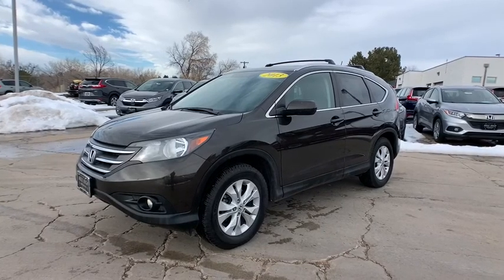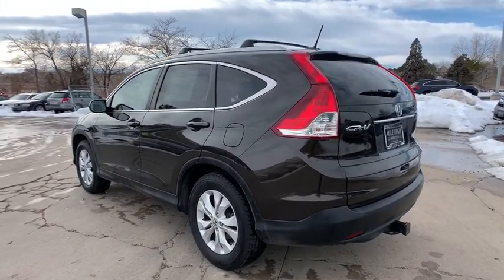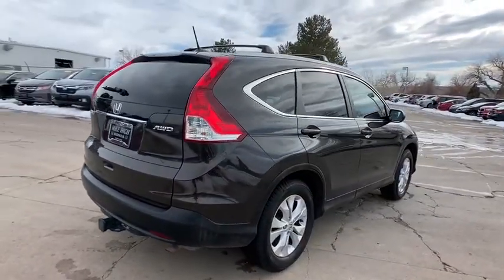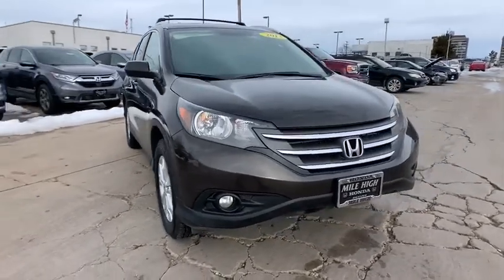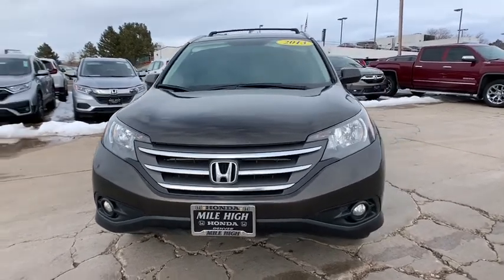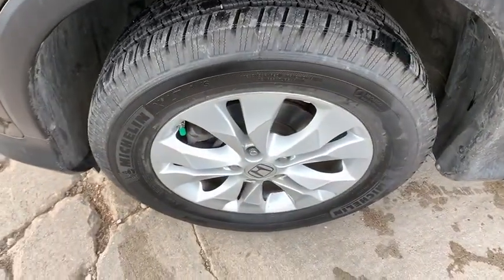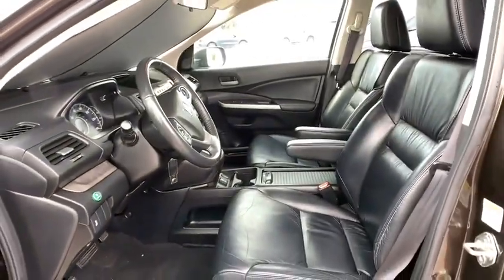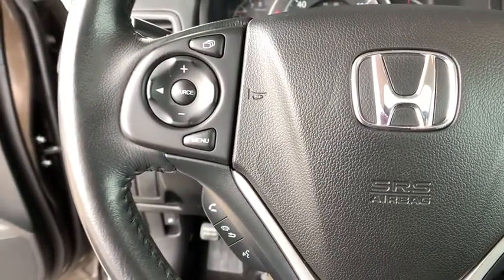2013 Honda CR-V Aurora, Denver, Highland Ranch, Parker, Centennial, CO 42113A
Kona Coffee Metallic Used 2013 Honda CR-V available in Aurora, Colorado at

LEATHER, ONE OWNER, BACKUP CAMERA, ACCIDENT FREE CARFAX, BLUETOOTH, VALUE CAR!, CR-V EX-L, 4D Sport Utility, 2.4L I4 DOHC 16V i-VTEC, AWD, Kona Coffee Metallic.2013 CARFAX One-Owner. Recent Arrival! Honda CR-V EX-LAll prices include Dealer Handling fee of $599. Located in Denver CO, and also serving Aurora, Parker, Highlands Ranch, Castle Rock, Littleton, Lakewood, Englewood, and Golden.